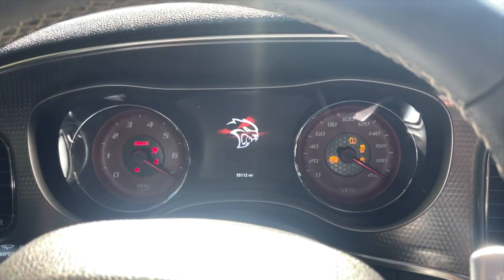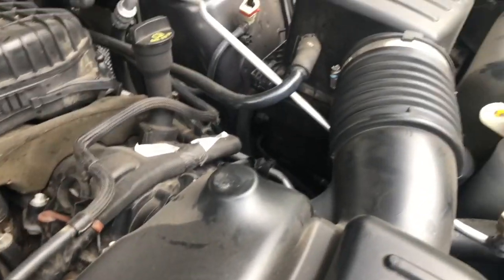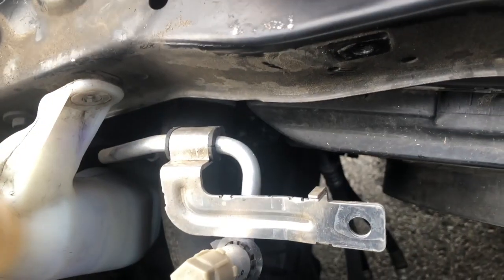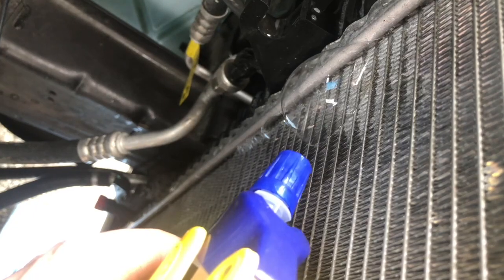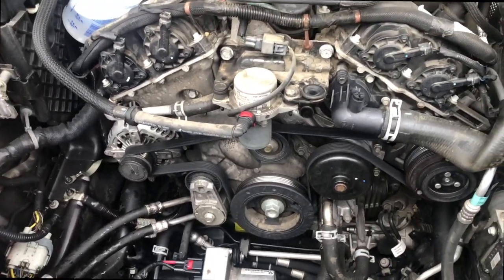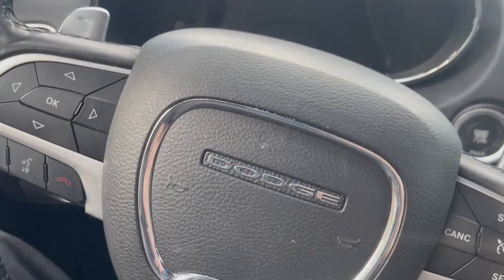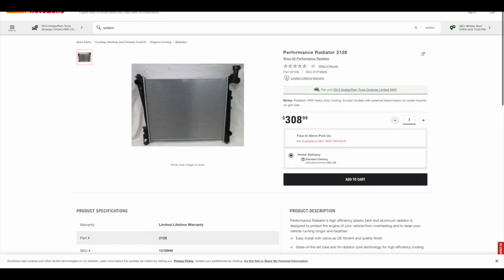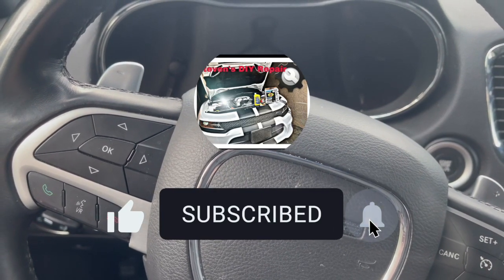$800 Blown Radiator!! 🤯💵 (2015 Durango Limited)